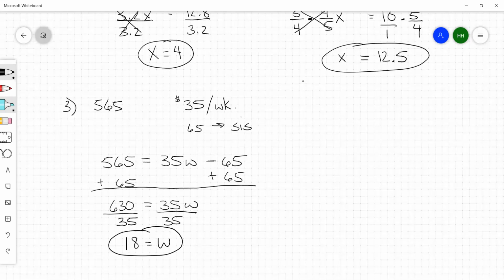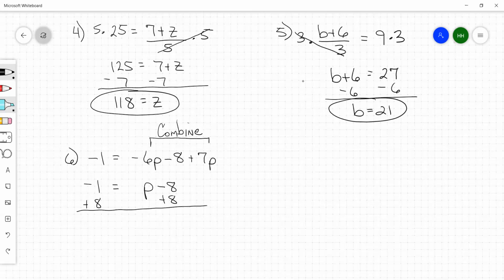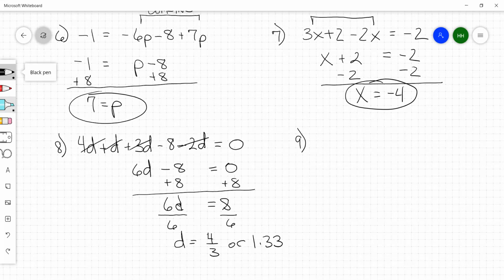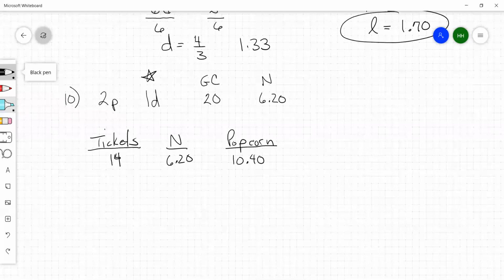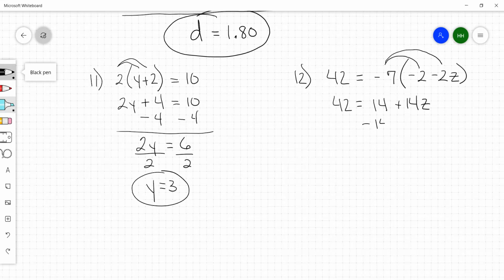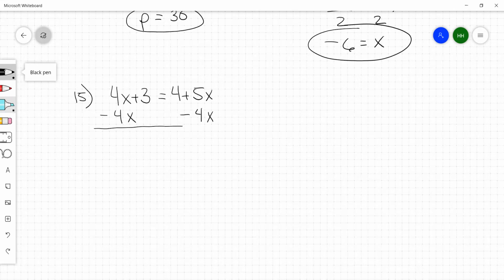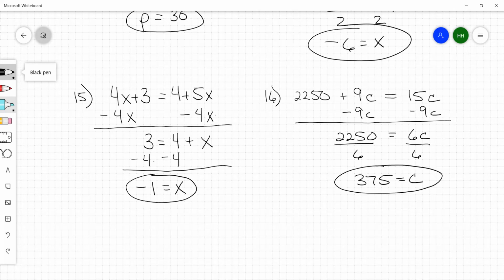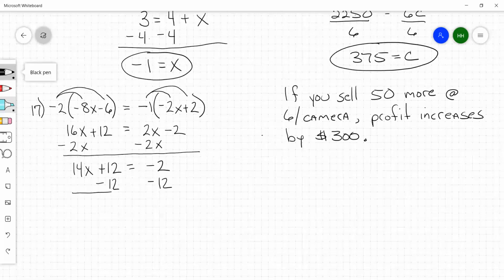01-21-21 Alg 2 Quiz 1 Study Guide